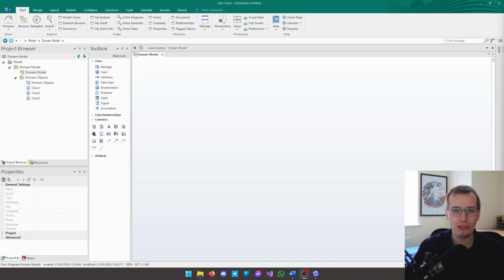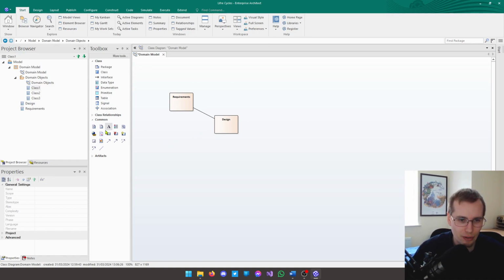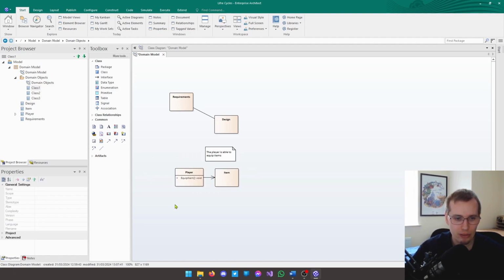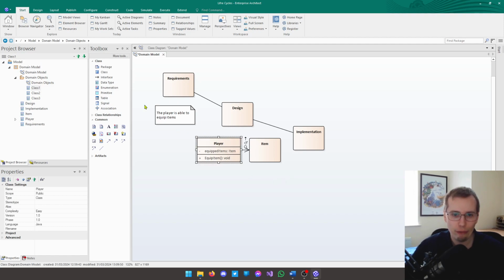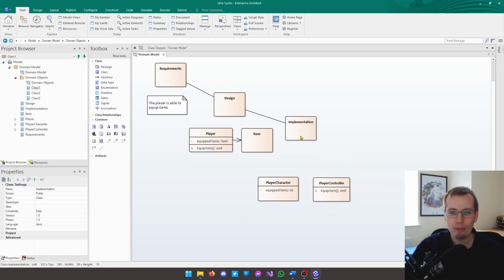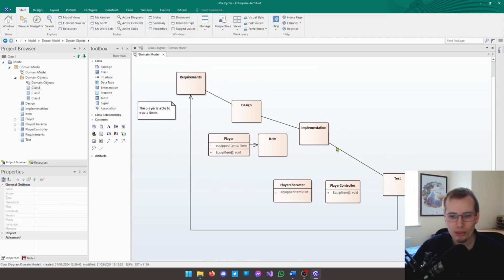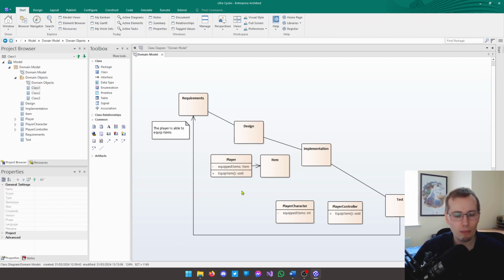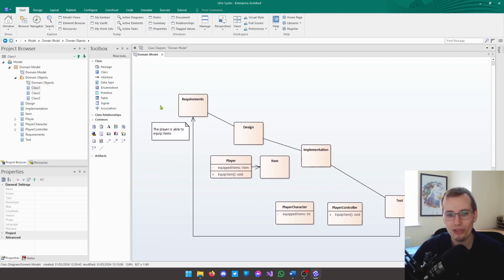#2 The Typical Lifecycle of Software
This videos covers software lifecycles and short examples about what they are, with regards to game development